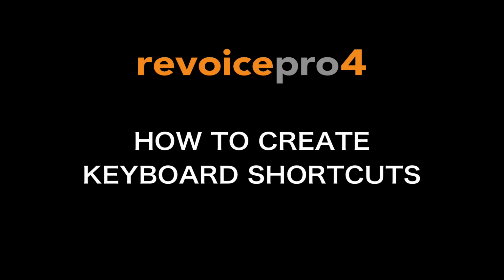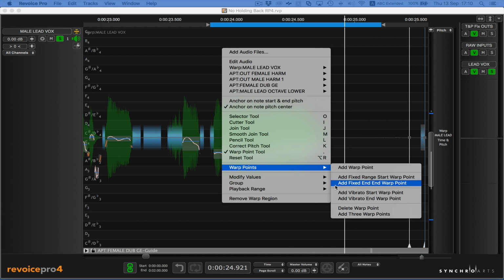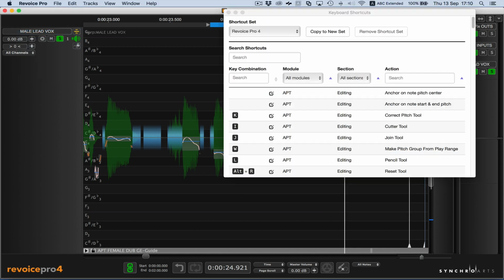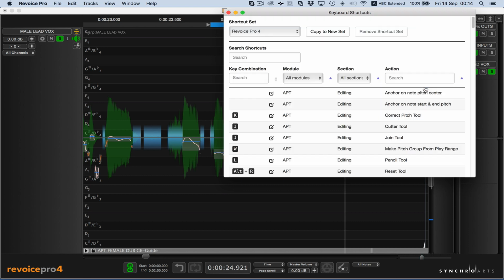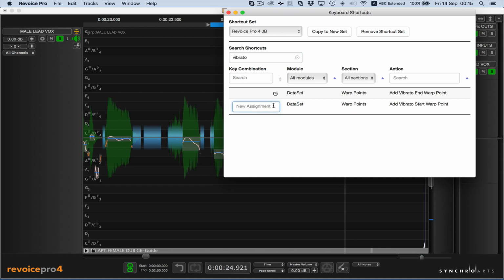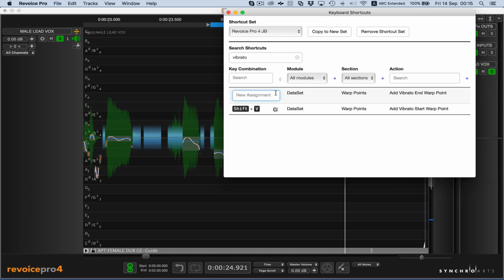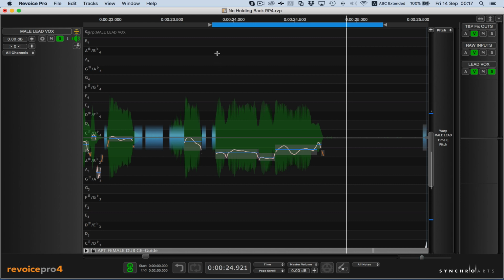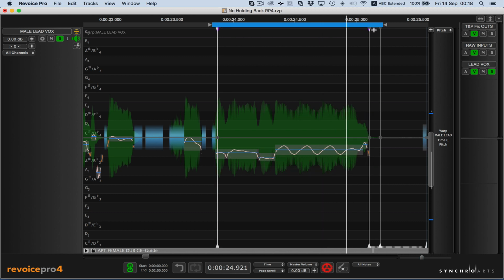How to Create Shortcut Keys for Revoice Pro 4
Revoice Pro 4 allows you to create custom keyboard shortcuts.